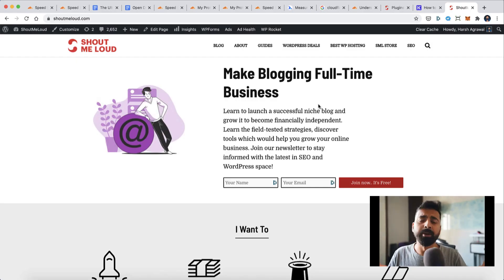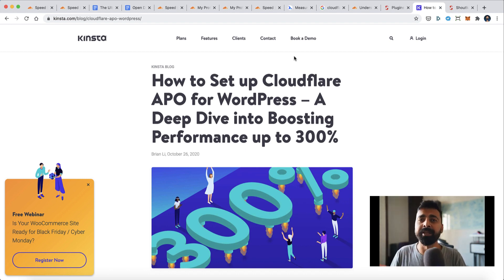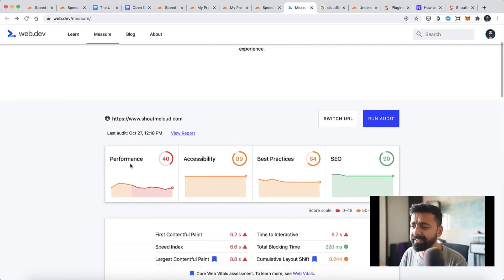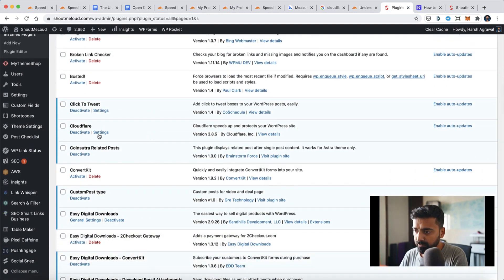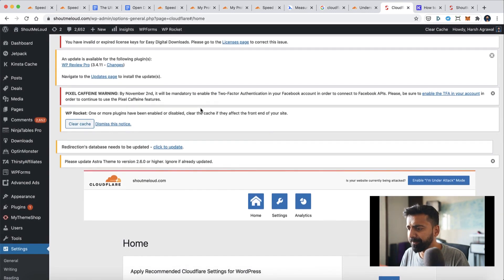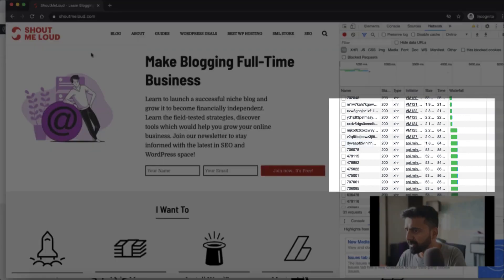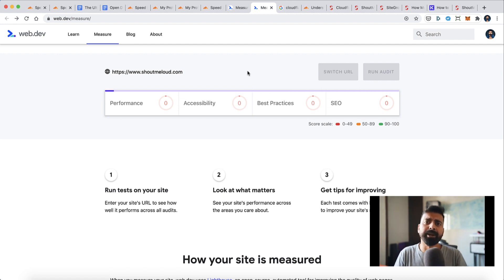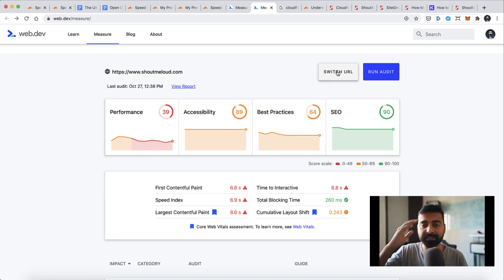What is Cloudflare APO & How to set it up for WordPress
Become a Shouter by joining us  -

~~~ Additional Resources ~~~

Cloudflare recently launched an APO feature for all WordPress websites.

What will you learn:

How to Setup Cloudflare APO for WordPress site
How to get the API key and enable the Cloudflare WordPress plugin
How to check if Cloudflare APO is working or not
Test result (Before and after) implementation of Cloudflare APO

My view:

For one of my sites, I found significant improvement after implementing Cloudflare APO. However, on ShoutMeLoud the result was not as significant, and got different results on the re-test. A good idea is to analyze the speed test feature of Google Analytics/Google search console after a few days to see how Google sees your website in terms of speed.

Overview:

With Automatic Platform Optimization (APO) Cloudflare will serve your entire site from our edge network, ensuring that customers see improved performance when visiting your site. Typically Cloudflare only caches static content, but with APO we can also cache dynamic content like HTML so the entire site is served from the cache. This removes round trips from the origin drastically improving TTFB and other site performance metrics. In addition, to caching dynamic content, APO caches third-party scripts to further reduce the need to make requests that leave Cloudflare's edge network

~~ Our Accomplishments ~~